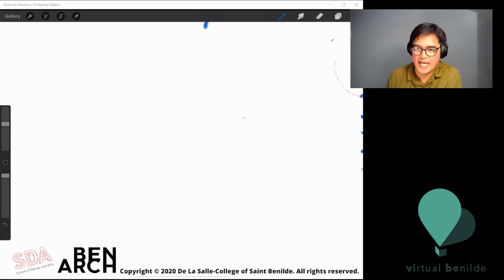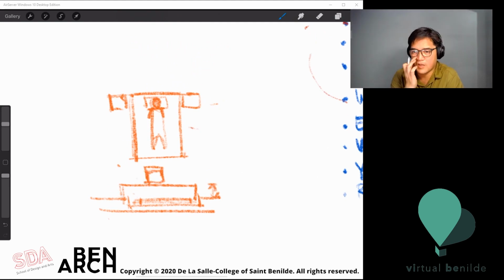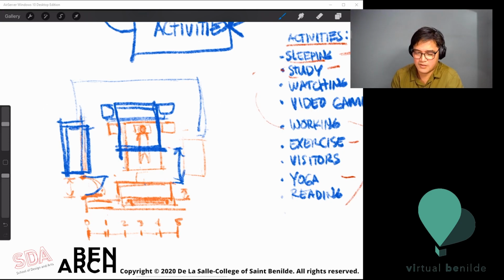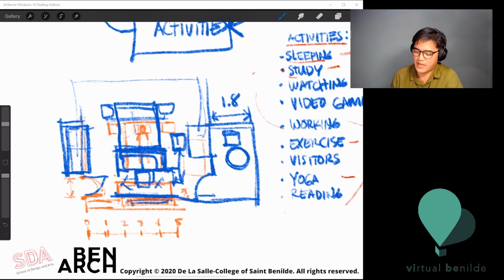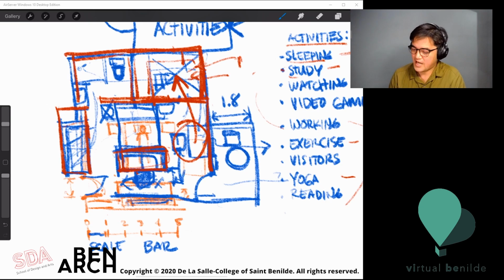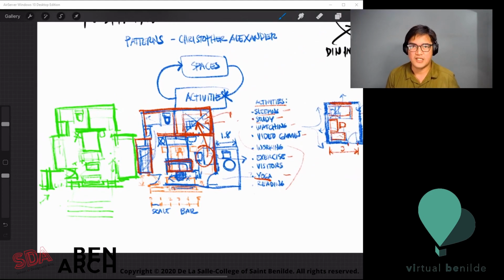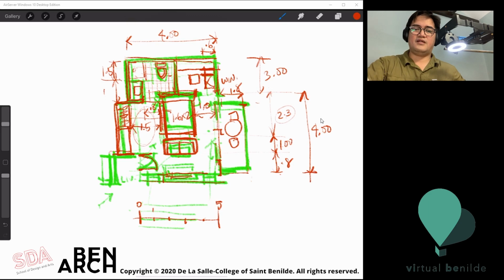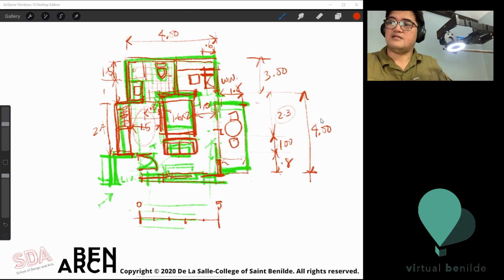Schematic Sketching a Floor Plan